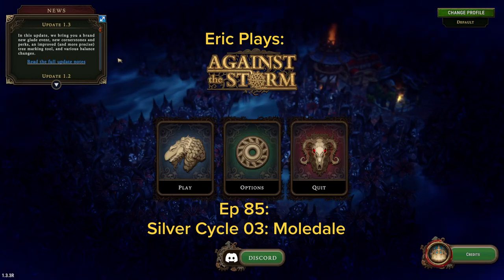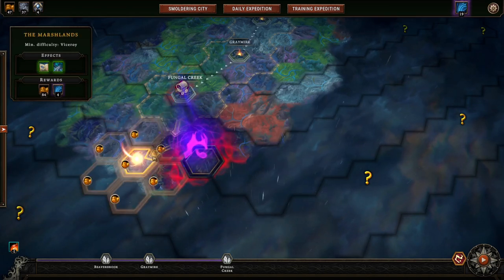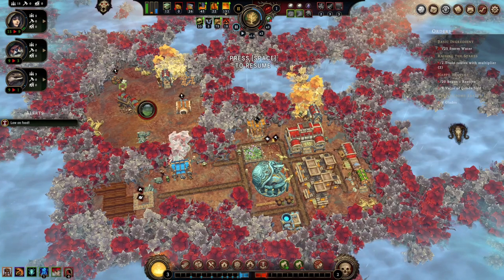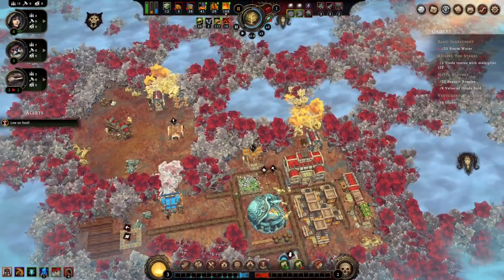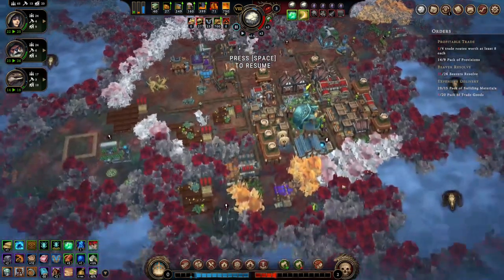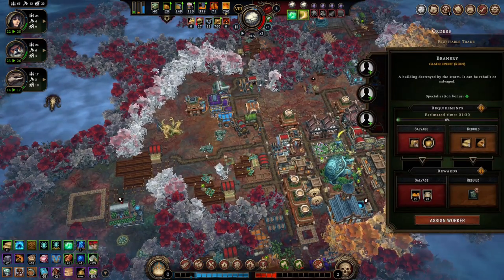extralife Eric Plays Against the Storm Ep 85 - Silver Cycle 03 - Moledale